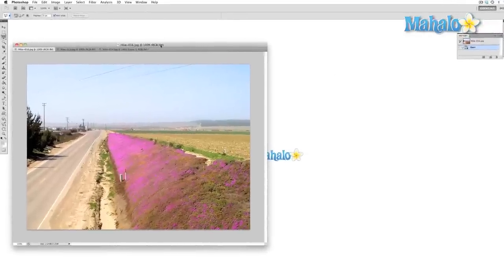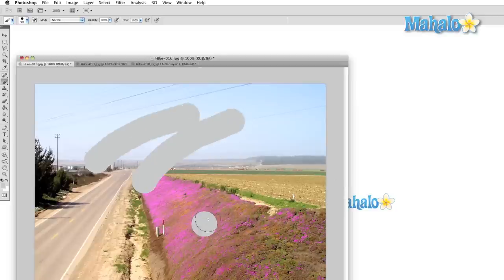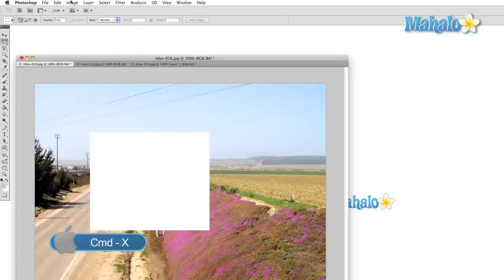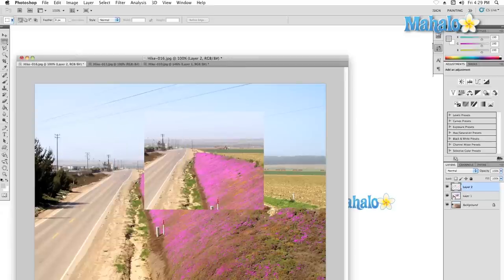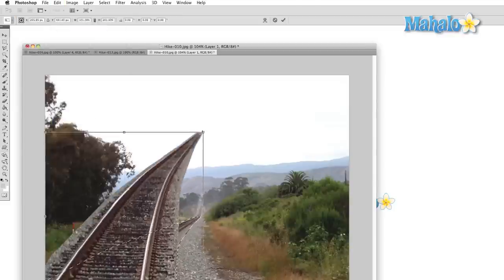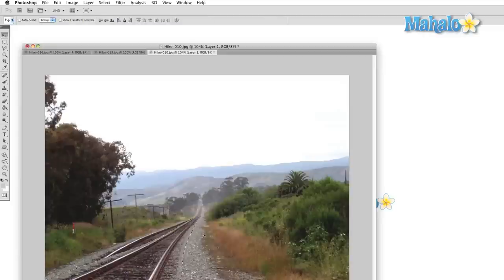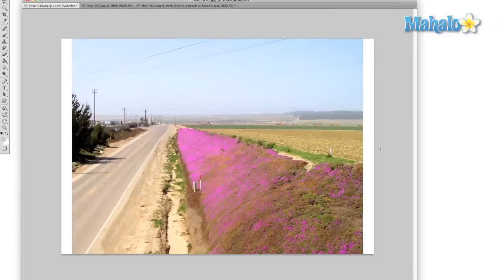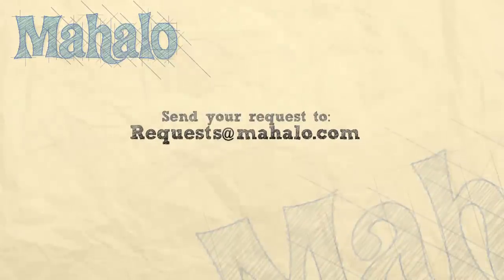Learn Adobe Photoshop - Edit Menu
Mahalo expert Gene Shaw gives a comprehensive Photoshop edit menu tutorial.

The Edit Menu, located at the top of the page, contains many useful functions that will streamline your workflow. It includes:

* History Section
* Cut, Copy & Paste
* Transform Section

The History section allows you to go back in time and undo brushstrokes, corrections and any other actions. "Undo" is the most basic form of history manipulation. However, this lets you take back only your most recent action. The keyboard shortcut for this function is Control + Z on PC or Command + Z on Mac. This is a very convenient feature for random mistakes.

For example, if you are in a folder section and you accidentally delete a system file, you can hit this command and it will be restored. Photoshop has two more advanced versions of Undo which are "Step Forward" and "Step Backward." With these functions you are able to move backwards and forwards through several actions, allowing you to easily revise your mistakes and choices.

You will also find Cut, Copy & Paste within the Edit Menu. "Cut" takes whatever section of an image you select and removes it while storing a copy in the computer's memory in an area called "The Clipboard." The keyboard shortcut is Control + X on PC or Command + X on Mac.

"Copy" nearly serves the exact same purpose, only it doesn't remove the selected area, instead it just saves a copy into the computer's memory. Control or Command + C will activate this function.
There is also the option to "Copy Merged." Usually when you copy a selection, you only get the item on a single layer that you have selected. When you Copy Merged, you get a copy of everything that is visible within the selected area. When you have something copied to the Clipboard, you can then paste it back into your image at a later time.
The basic "Paste" option is accessible through keyboard shortcut Control or Command + V. You can also "Paste and Place," which will drop your clipboard selection right into the same area where you found it (though it will be on a new layer). There are also options to paste inside or outside. These options will create a new layer with a mask based on the area you have selected.

The last main area of the Edit Menu is the Transform section. This function allows you to manipulate the shape of your image. You can flip the image horizontally or vertically, or you can rotate it. You can also use this feature to scale the image's size and distort it in a number of ways. The newest addition to this is the "Puppet Warp Tool," which allows you to break an image up into sections and move it around.

Other features in the Edit Menu include the spell-checker, as well as a "Find and Replace Text," which are both helpful when adding text to an image.